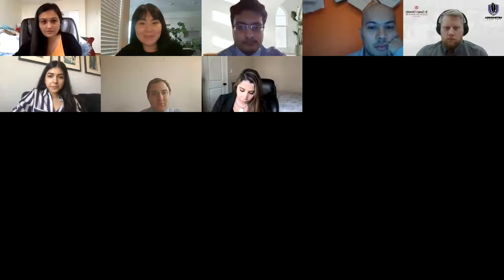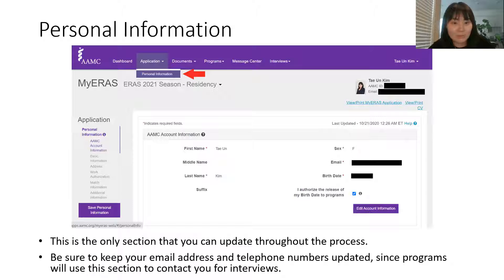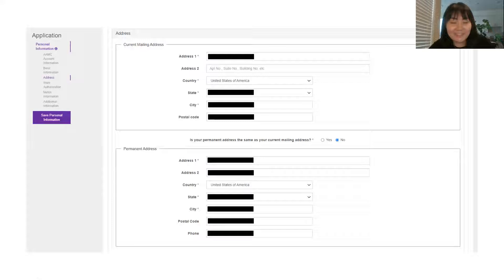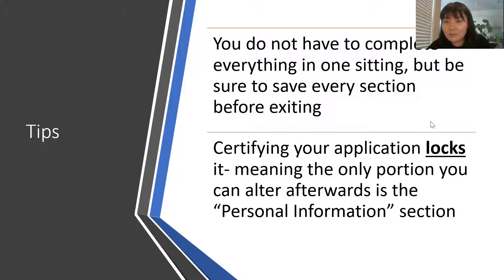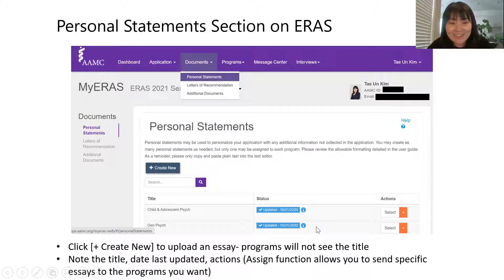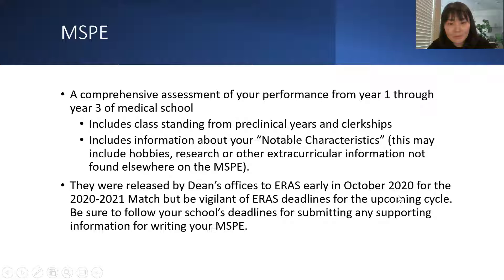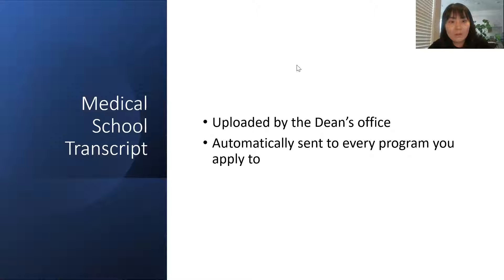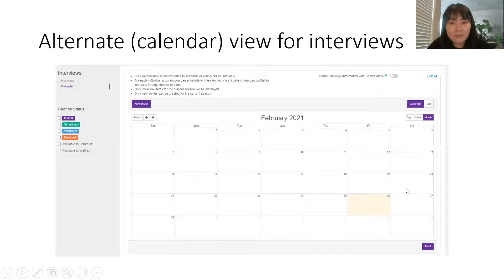2021 R2 Conference: Residency Workshop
PsychSIGN Region 2 2021 Conference. This workshop includes a Q&A panel with Dr. Daniel Safin, the Program Director at Mount Sinai Beth Israel, fellows, and residents from Albert Einstein, Cornell, Harlem Hospital, Maimonides, NYU, and Stony Brook.